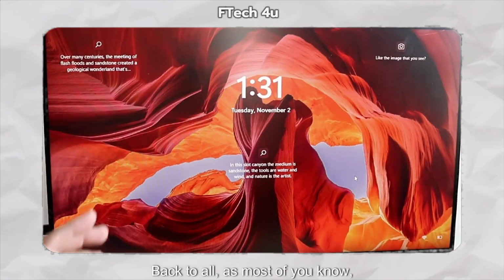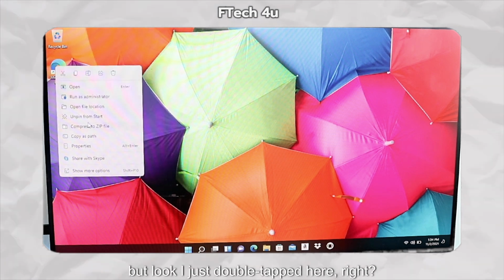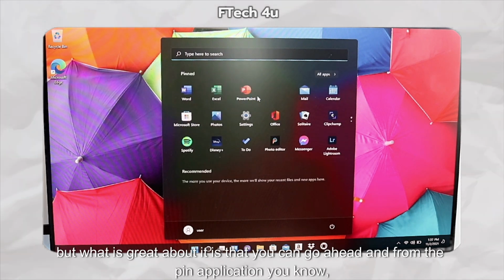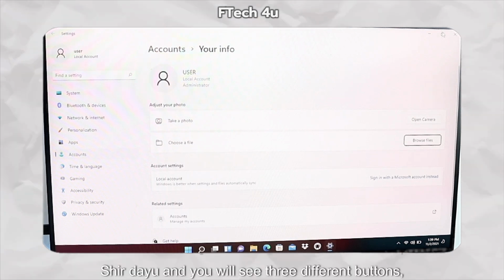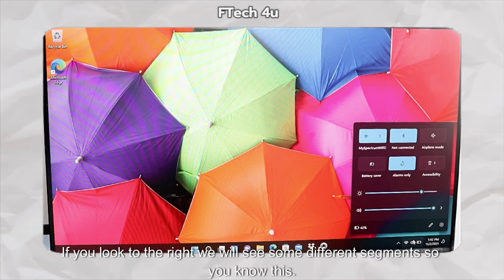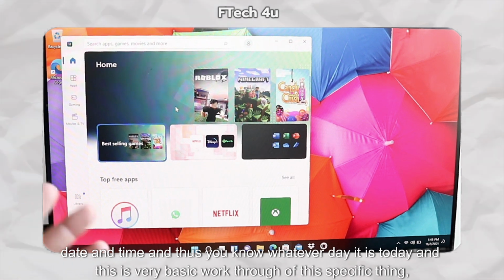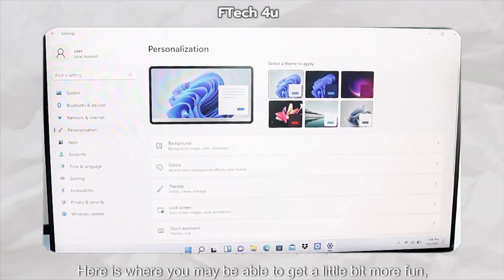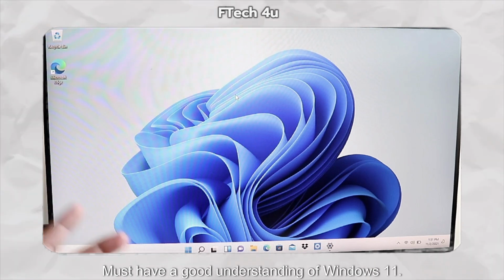How to Use Windows 11 in 2025 – Complete Guide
🎓 Just got a new Windows 11 PC? Or upgrading from an older version? In this complete Windows 11 beginner’s guide, I’ll walk you through everything you need to know to get started in 2025 — step by step!

✅ What this video covers:

Navigating the new Start Menu & Taskbar

Using File Explorer & Settings

Connecting to WiFi and managing devices

Installing apps, using Microsoft Store

Basic personalization (dark mode, wallpapers)

Managing windows, desktops, and multitasking

Tips for beginners to stay safe and efficient

💻 Whether you're a student, office user, or first-time PC owner, this video will help you feel confident using Windows 11!

How to Use Windows 11 in 2025 – Complete Beginner’s Guide (Start to Finish Tutorial)

💬 Questions or stuck somewhere? Drop a comment — I respond to all!

📌 Timestamps:
00:00 – Intro
00:55 – Desktop, Start Menu & Taskbar
03:55 – File Explorer & Quick Access
04:58 – Settings & Personalization
06:09 – WiFi, Sound, Display Settings
09:18 – Installing & Removing Apps
10:38 – Windows Snap, Desktops & Tips
12:40 – Keyboard Shortcuts & Final Tips
13:48 – Desktop 🖥
14:23 – setting up